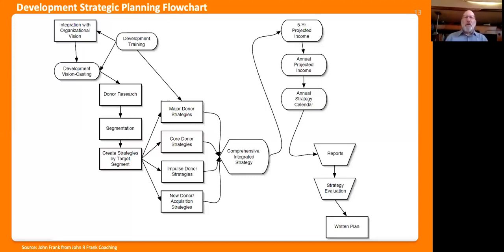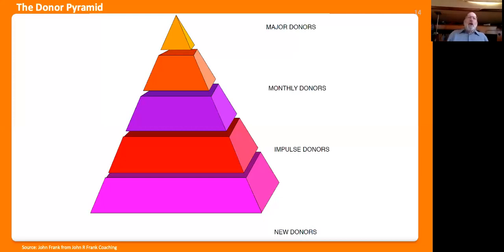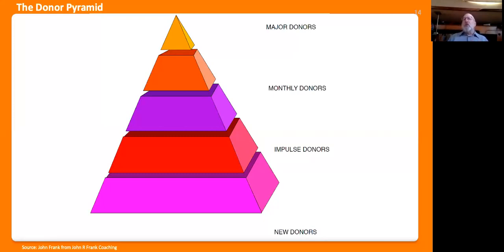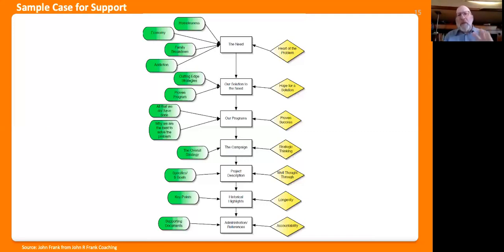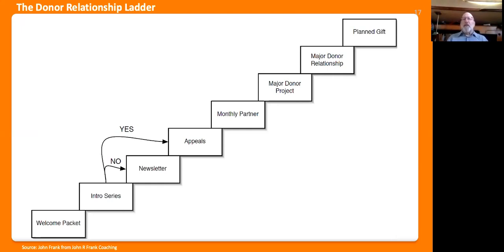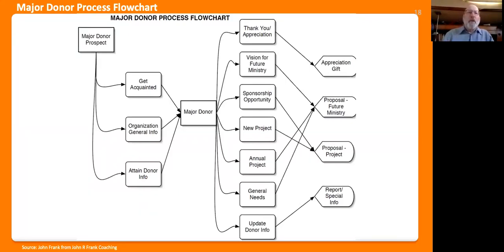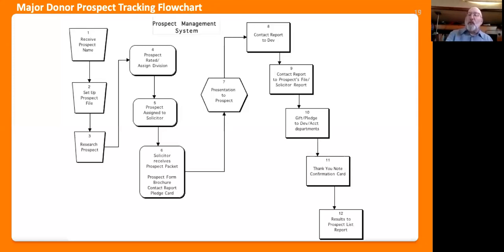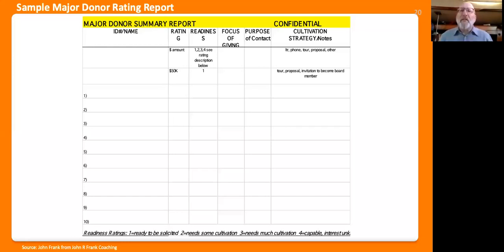Nonprofit Fundraising Plan, Case Statements & Major Donors, John Frank